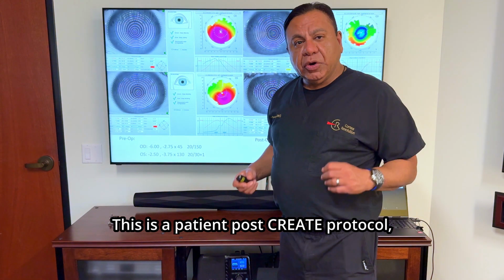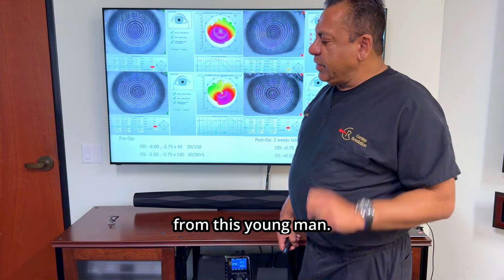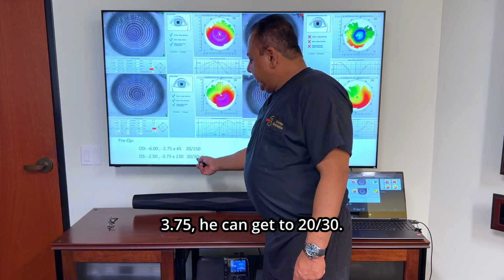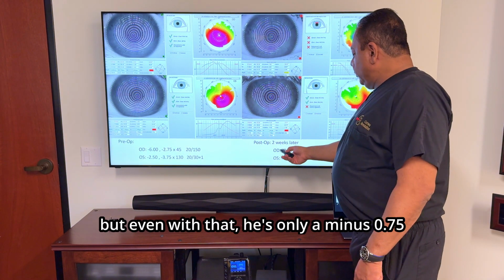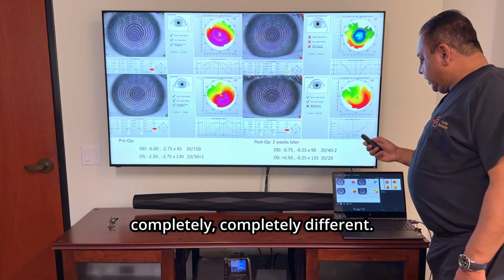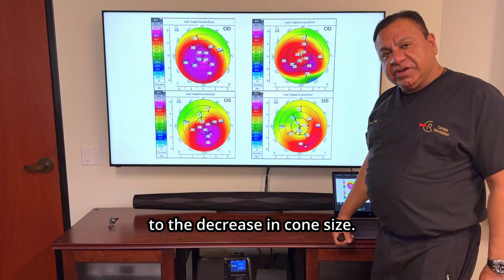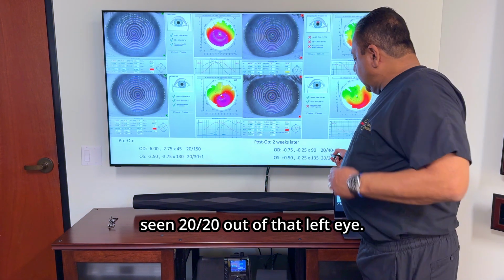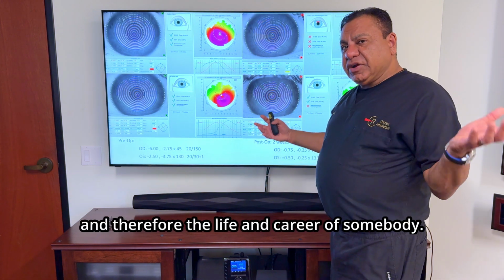Keratoconus Treatment Results with CREATE Protocol and Crosslinking with Dr. Motwani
Dr. Motwani shares results just two weeks after treatment that showcase the impressive results that have a patient almost close to 20/20 in both eyes!

Motwani LASIK Institute / Cornea Revolution is the most technologically advanced laser center in the United States performing supranormal LASIK/PRK and corneal repair for keratoconus, RK/LASIK/PRK/corneal scar repair. Serving San Diego, Los Angeles, Orange County, and all of Southern California for LASIK/PRK, and all of the United States and worldwide for corneal repair.